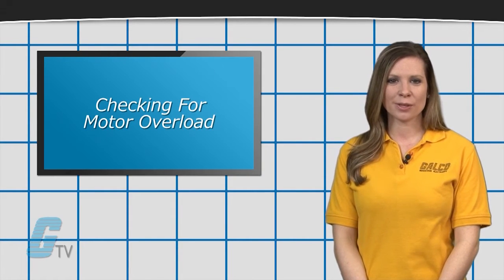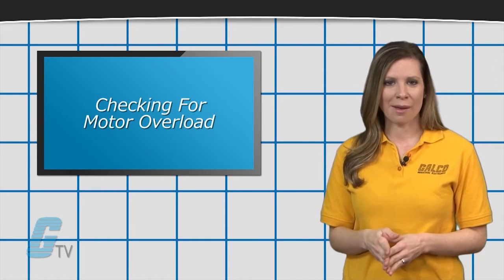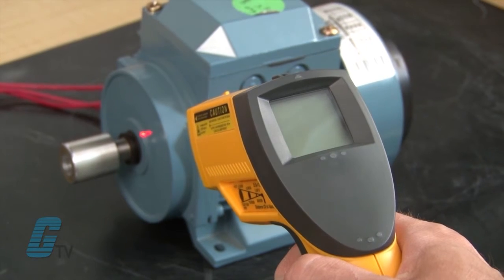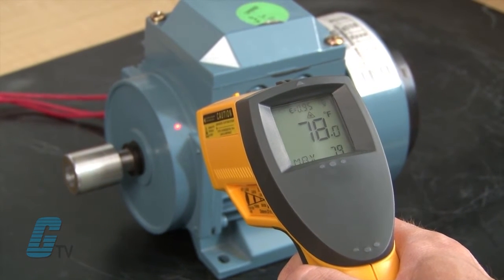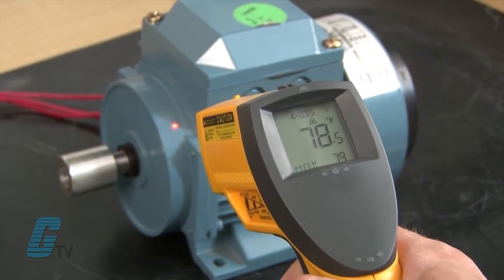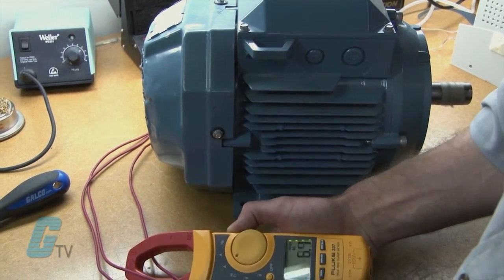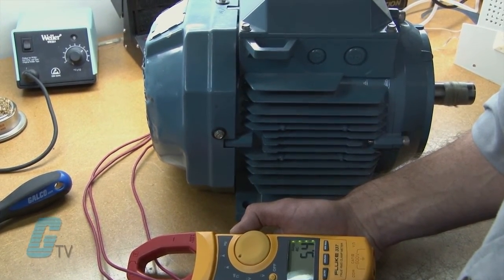Checking for Motor Overload. - A GalcoTV Tech Tip | Galco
"Checking for Motor Overload", presented by Galco TV.